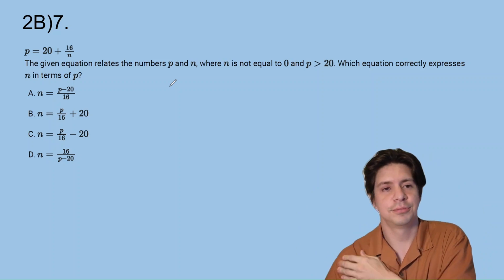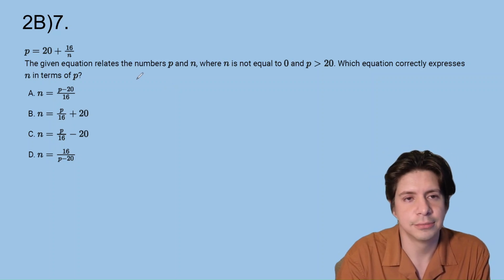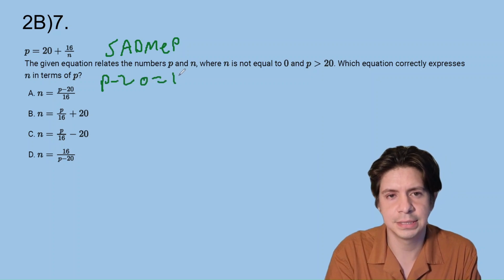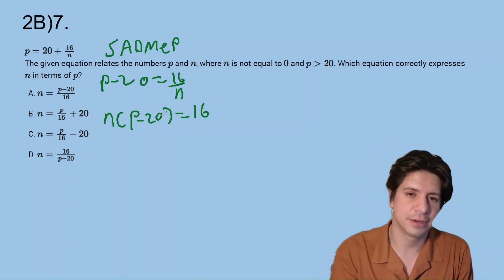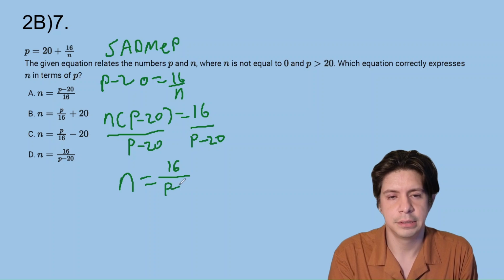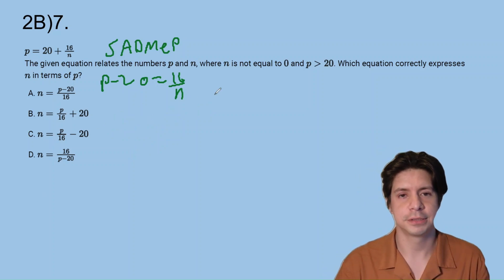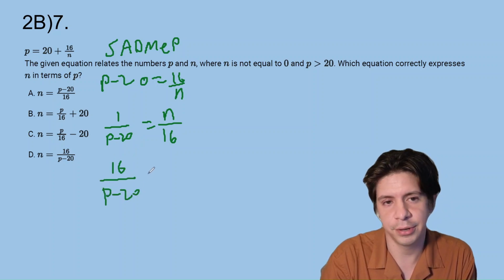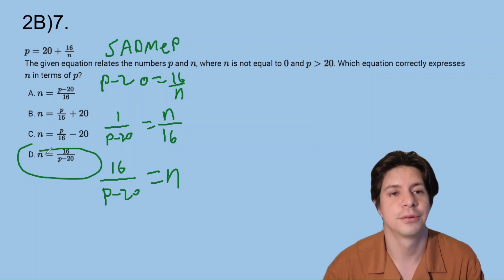What's SADMEP? Daily DSAT in Under 4 Minutes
I continue my odyssey to do every question in Collegeboard's question bank. Now I'm doing Module 2B, the "harder" of the two second math modules. We're doing Bluebook Test 1 Math Module 2B Question 7.

The SAT Question ID: 29ed5d39

FYI the makers of the test categorize this as a "Nonlinear equations in one variable and systems of equations in two variables" question, medium level.